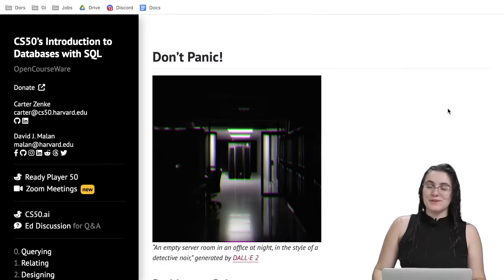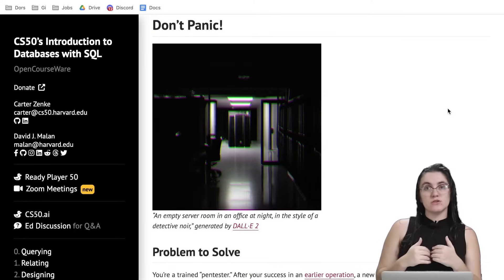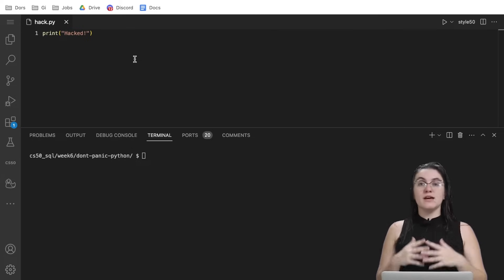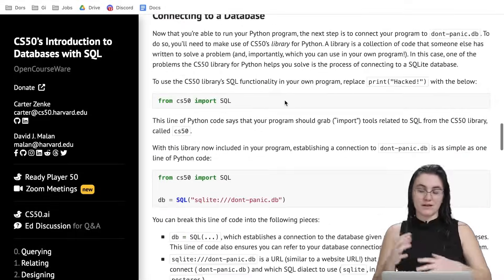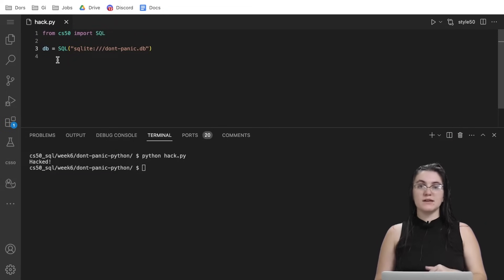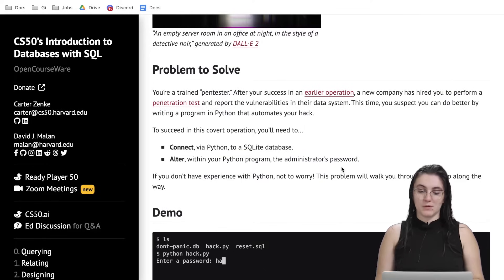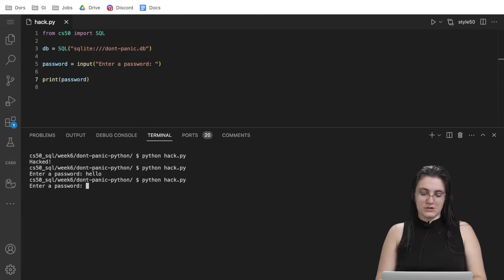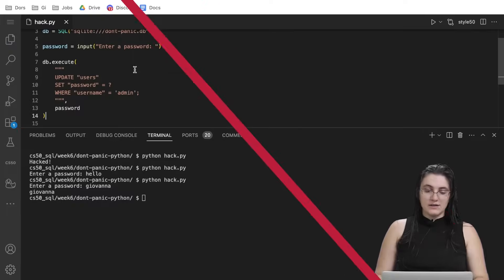(CS50 SQL) PROBLEM SET 6 - DON'T PANIC PYTHON (SENTIMENTAL) | SOLUTION